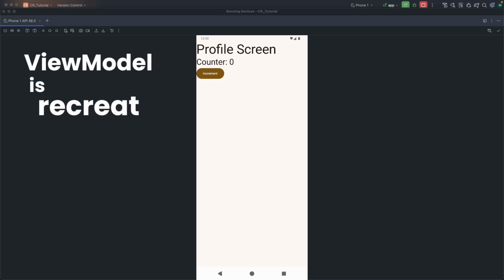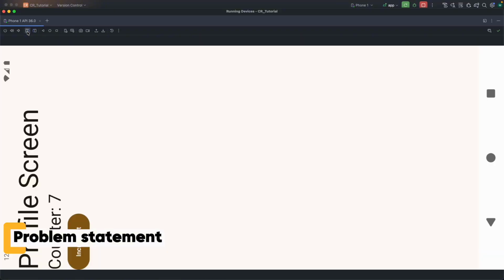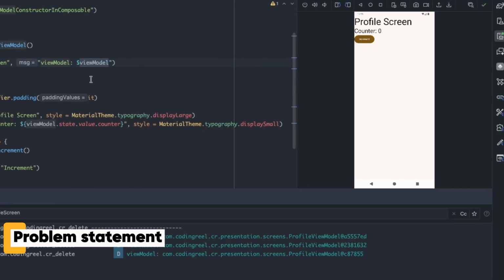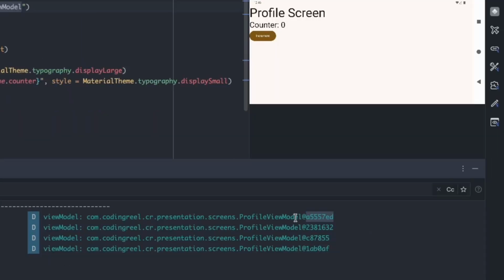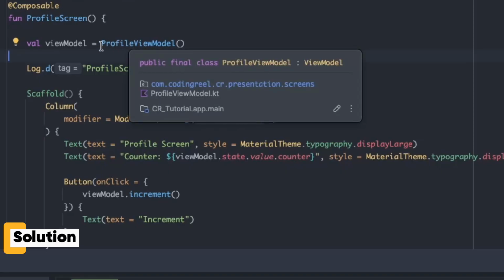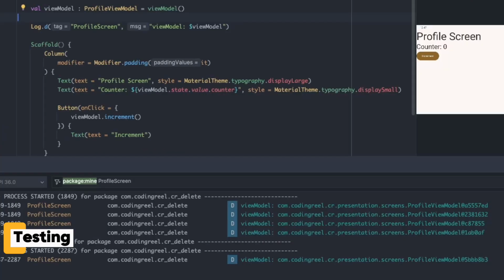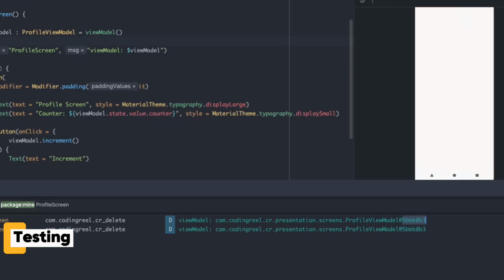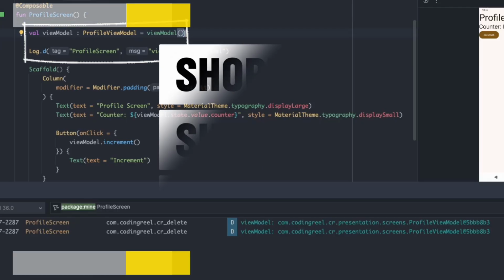Why Your ViewModel Is Recreated in Compose (Quick Fix)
If your ViewModel is getting recreated in Jetpack Compose, your state will reset and logic may rerun unexpectedly.
In this short tutorial, I explain why it happens and show the correct way to scope your ViewModel.

Any thoughts or suggestions are greatly appreciated. Also, you can request a video upon automation. Please leave them in the comments below.

Build CalculatorApp
Jetpack Compose Tutorial
Android UI Development
Mobile App Development
Kotlin Programming